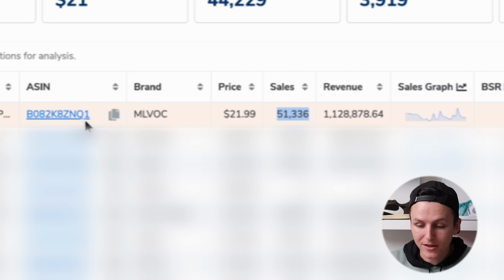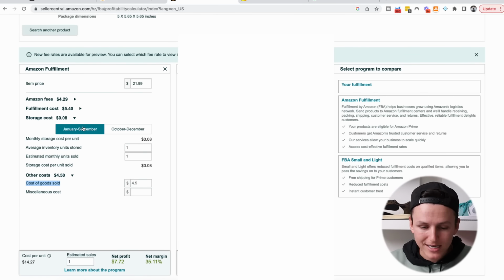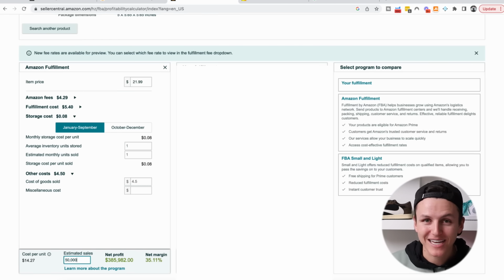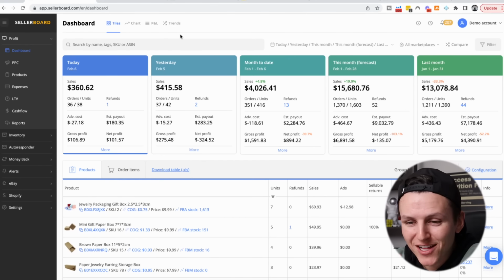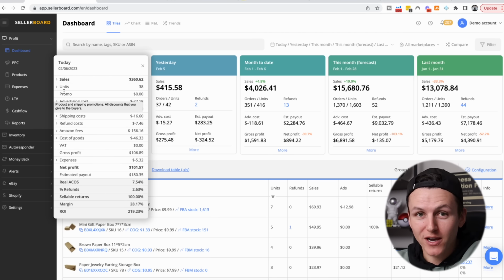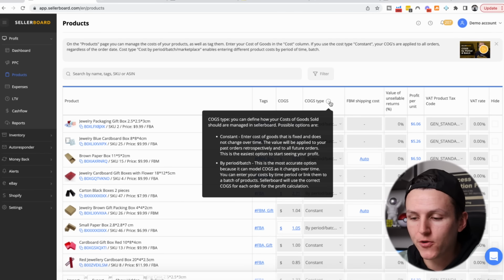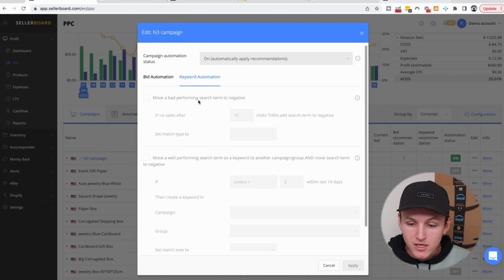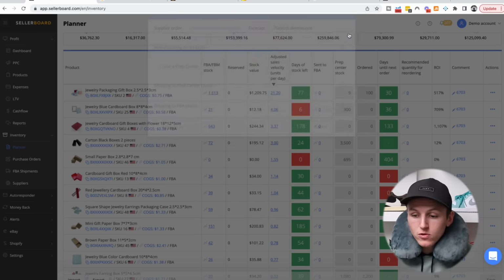How to Calculate Amazon FBA Profit Margin | Amazon FBA Fees Explained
Want a step by step process to $10k / month? Apply for 1 on 1 help with Trevin

NEW Sellerboard PPC Software + Profit Tracker: (ONLY $15 / Month)

🤔 Video Breakdown 👇
Today we share the easiest ways to calculate your Amazon FBA Profits Margin. I show you how to do it with the free amazon calculator and then show you an even easier way to track profits by using an AMAZING Tool called sellerboard! And the best part is you can get Sellerboard for FREE for 2 months and after it is only $15 a month with this